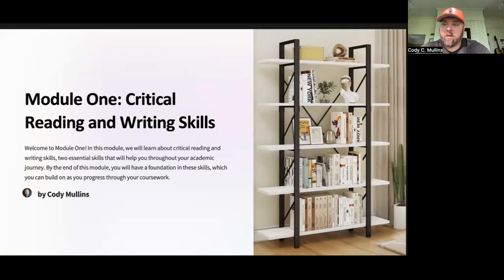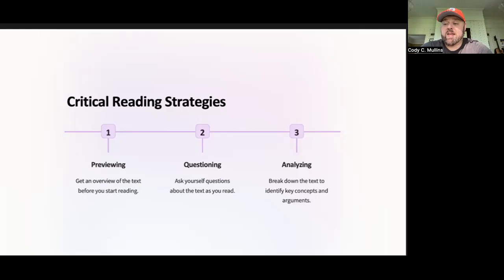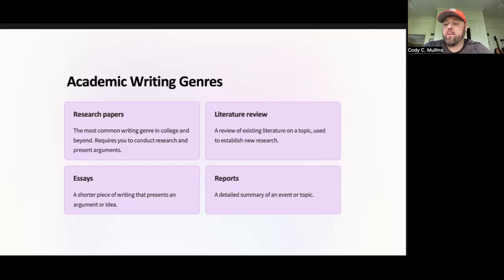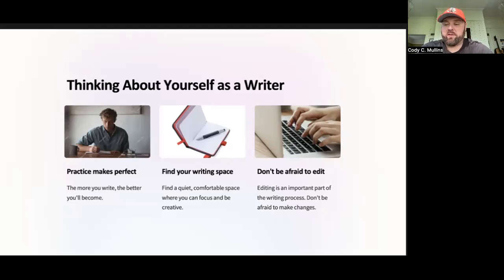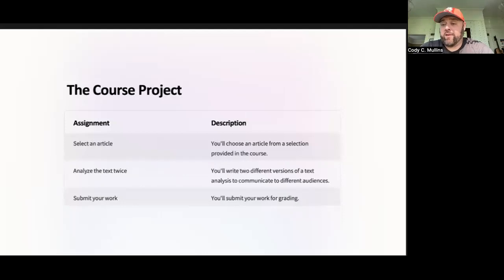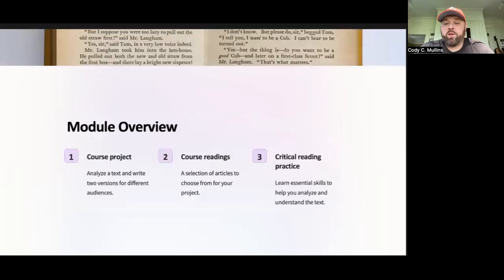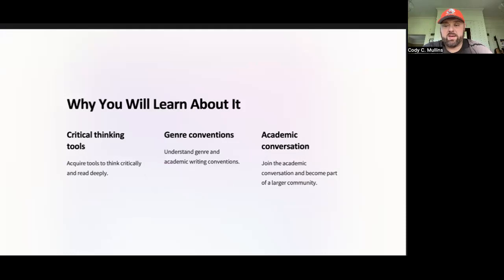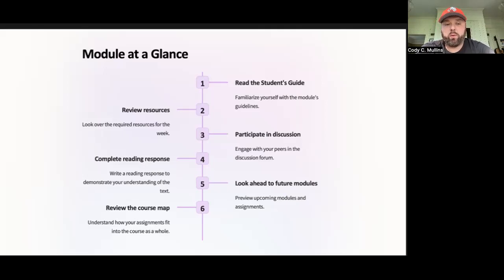Welcome to Module 1!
Dr. Mullins discusses Module 1, as well as a general overview of ENG 130.